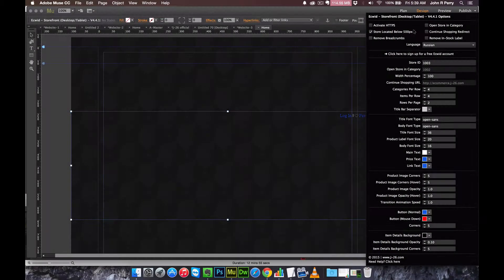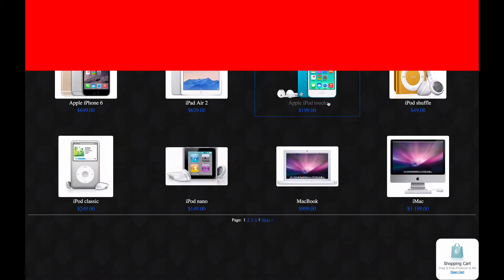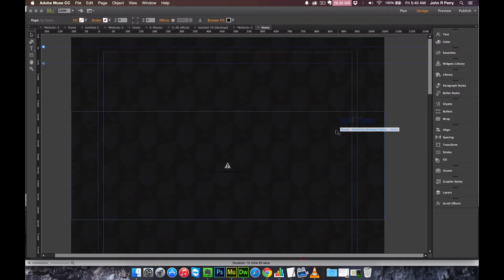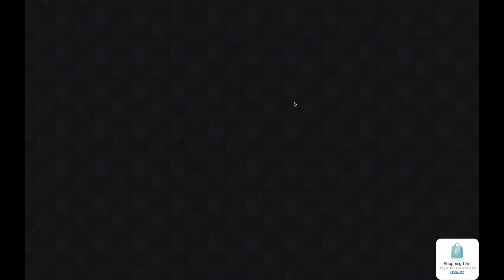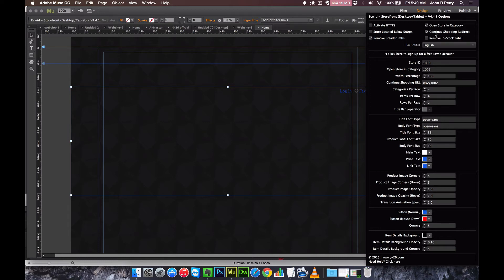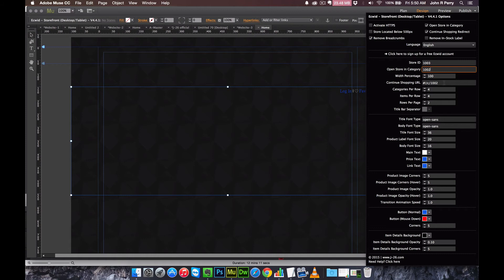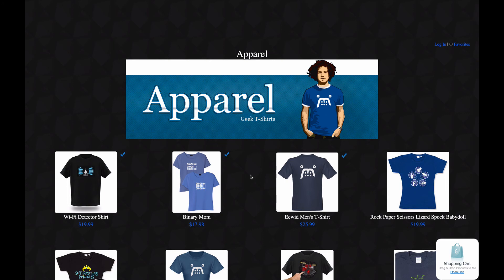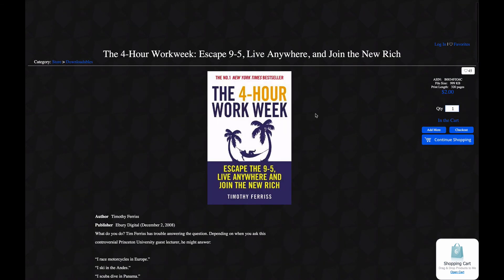Storefront Toggle Options | Adobe Muse Ecommerce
0:00 - 0:26 - Activate HTTPS
0:27 - 2:03 - Store Located Below 500px
2:04 - 3:23 - Remove Breadcrumbs, Open Store in Category, & Continue Shopping Redirect
3:24 - 3:43 - Remove In-Stock Label

This video covers the toggle options in the Ecwid Storefront widget for Adobe Muse.